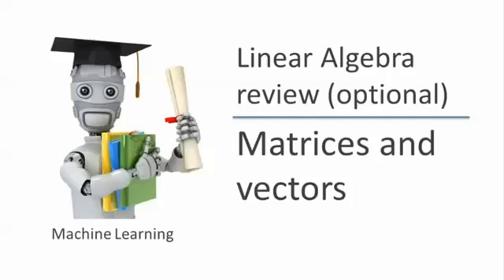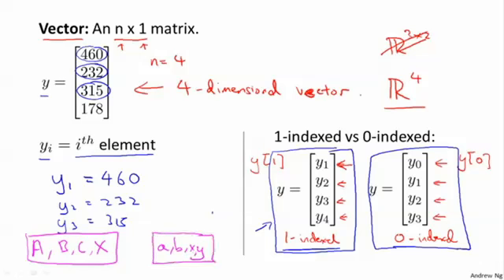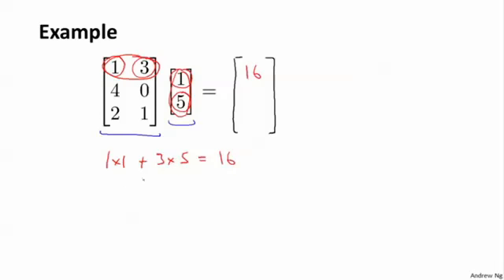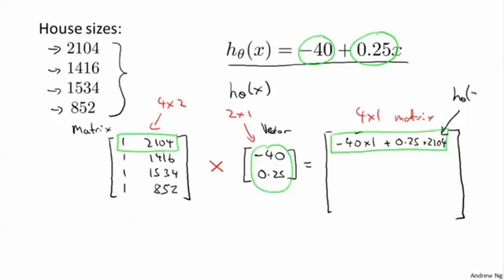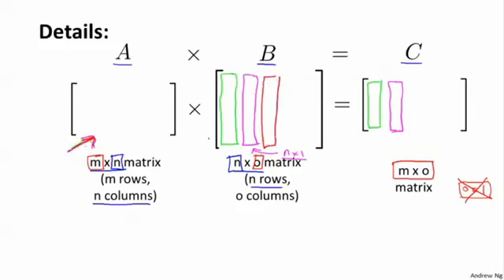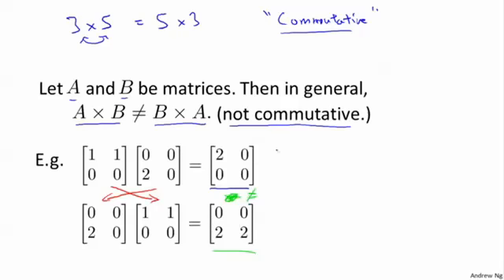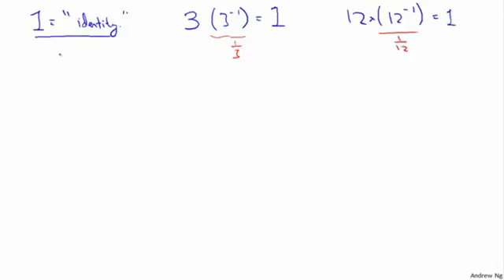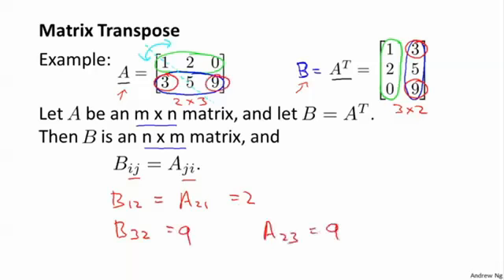Lecture 01-03 Linear Algebra review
0113 Matrices and vectors
0114 Addition and scalar multiplication
0115 Matrix-vector multiplication
0116 Matrix-matrix multiplication
0117 Matrix multiplication properties
0118 Inverse and transpose